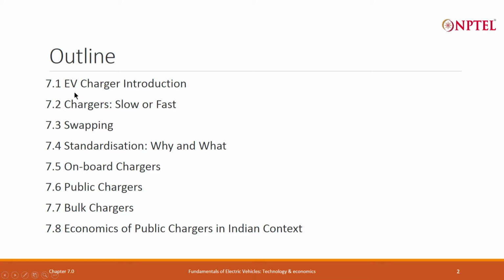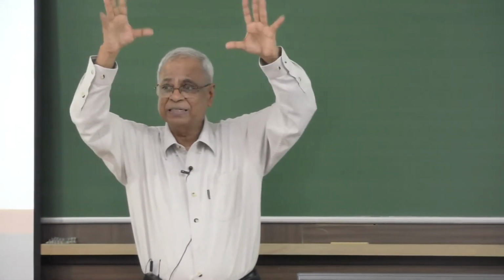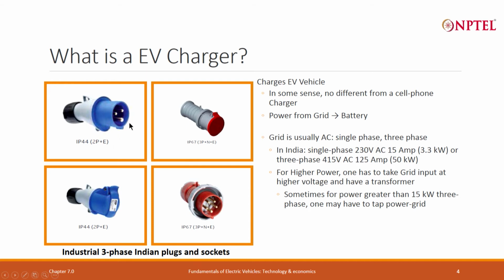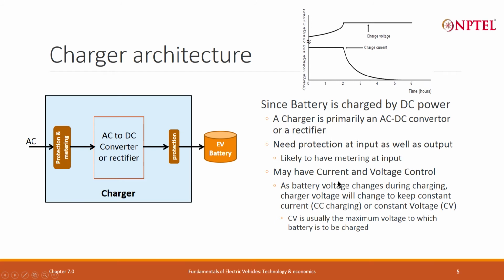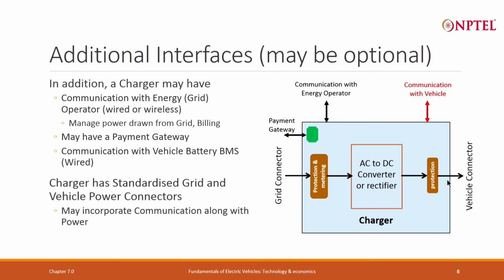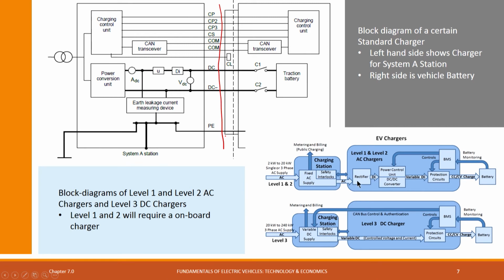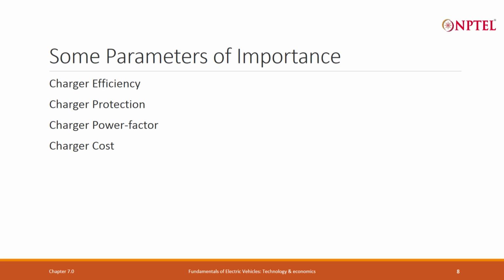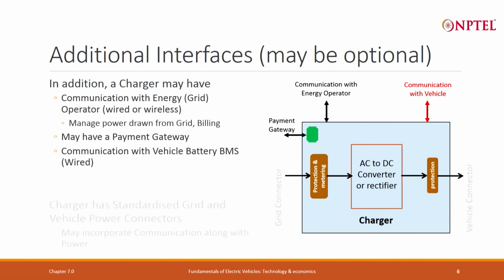Lecture 64 - EV Chargers: Introduction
EV Charger Introduction, Charger Architecture, Additional Interfaces, On-board and Off-board chargers, Slow and Fast Charge